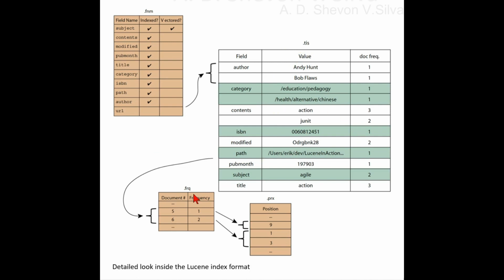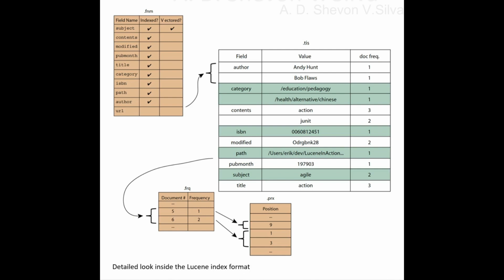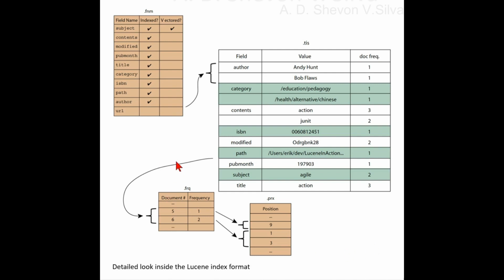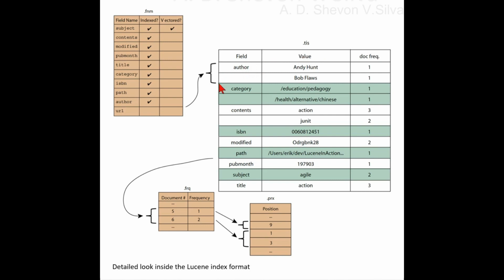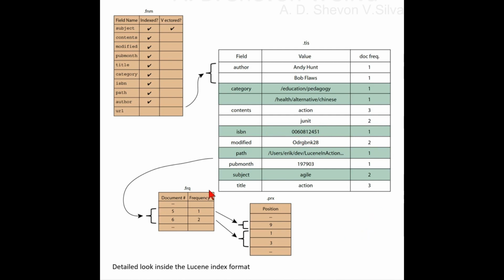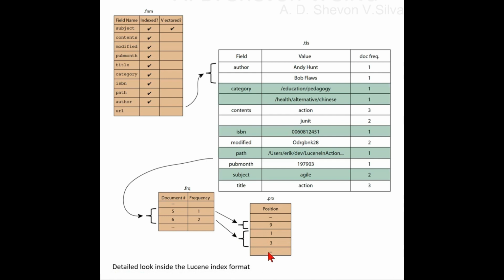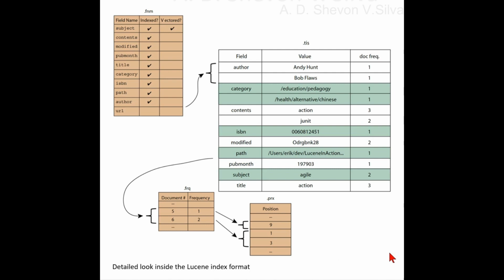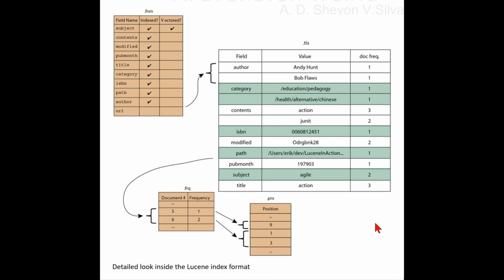Detailed Look Inside the Lucene Index Format (in Lucene)